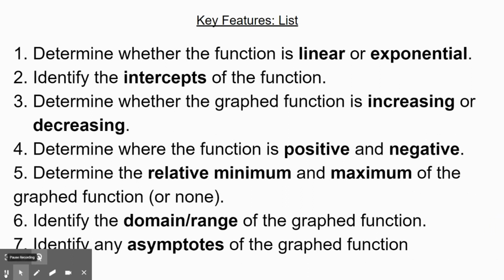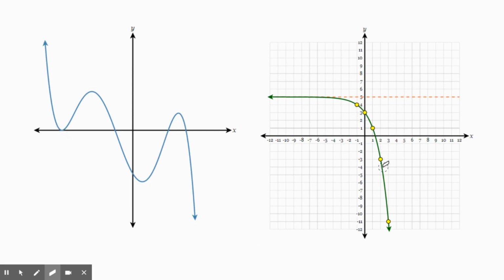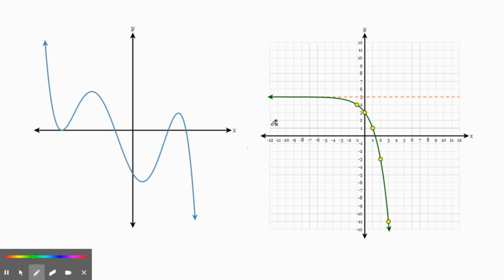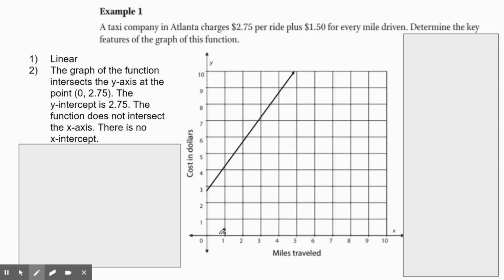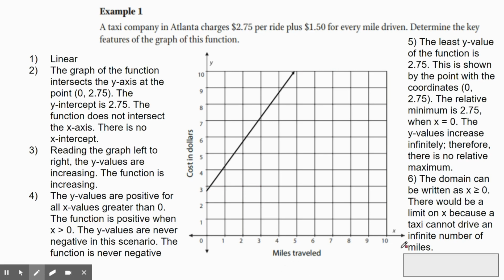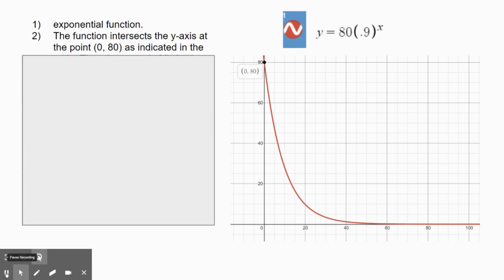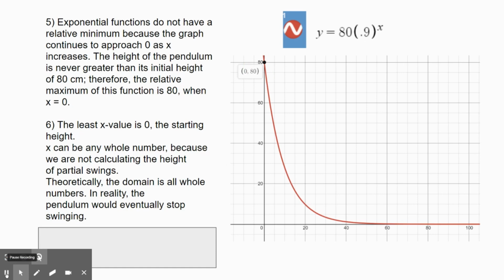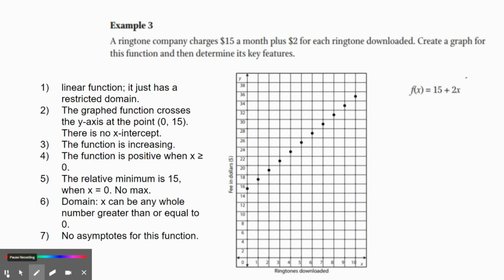Math I 2.4.1